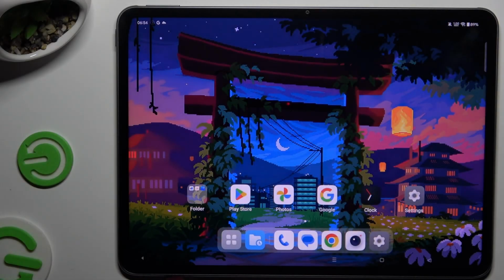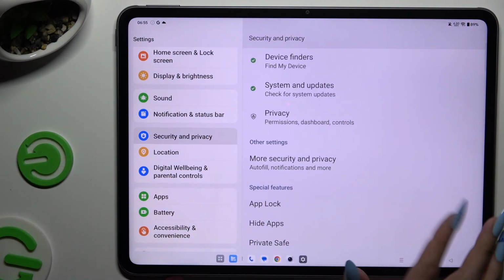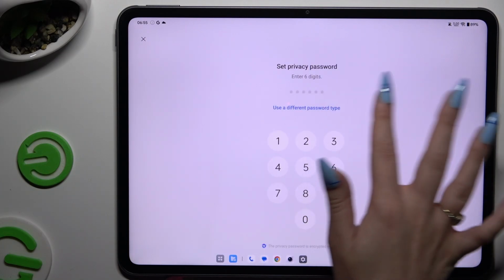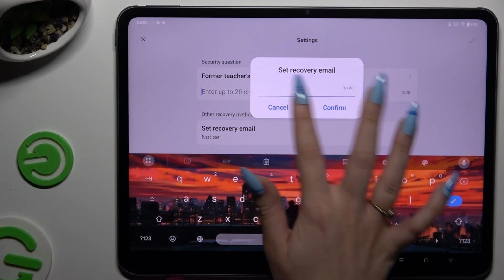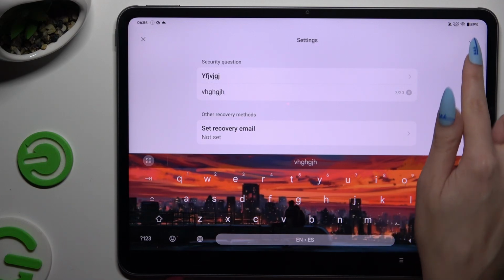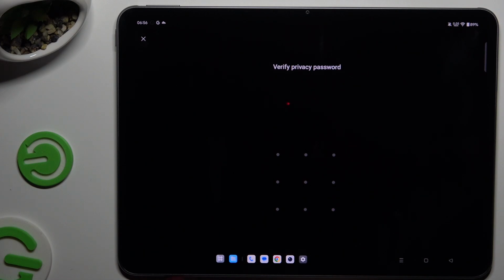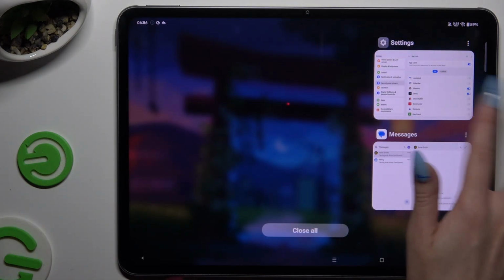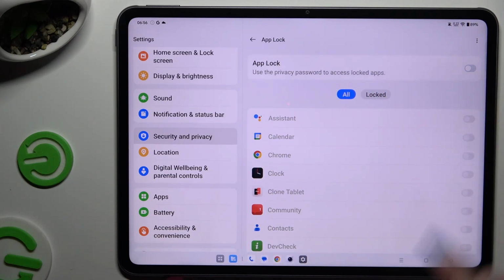How to Lock Apps with App Lock on OnePlus Pad 2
This tutorial will guide you through the process of locking apps using the App Lock feature on your OnePlus Pad 2. By securing your apps with a password, PIN, or biometric authentication, you can protect sensitive information and ensure that only authorized users can access specific applications. Follow these steps to set up and manage App Lock for enhanced privacy and security.

How do I access the App Lock feature on my OnePlus Pad 2?
What types of authentication can I use to lock apps (e.g., PIN, password, fingerprint)?
How do I lock or unlock individual apps using App Lock on my OnePlus Pad 2?
Can I customize App Lock settings for different apps or set exceptions?
How do I reset or disable App Lock if I forget the password or PIN?